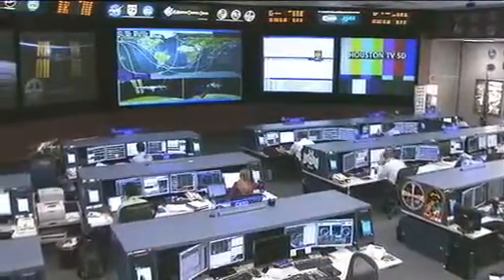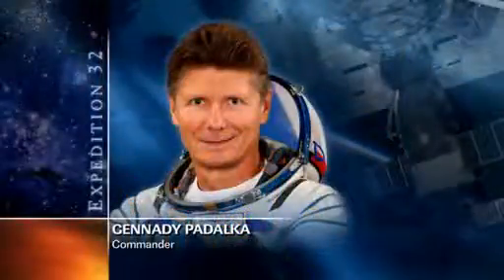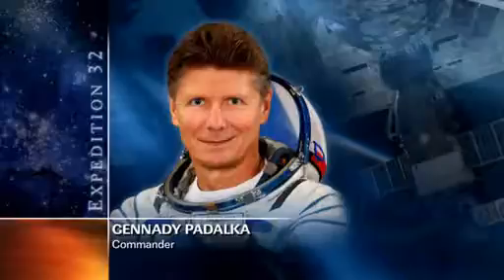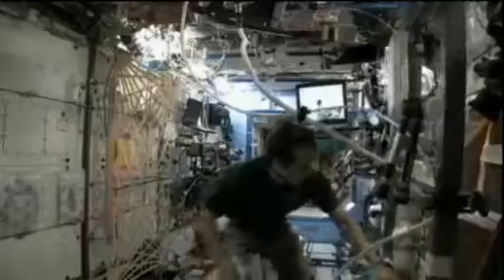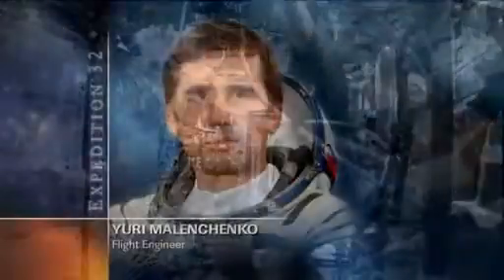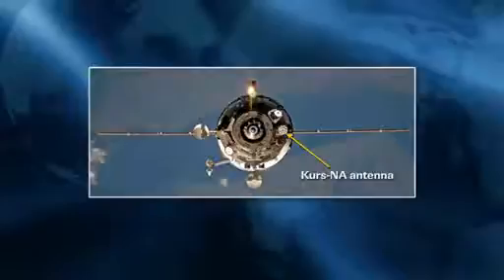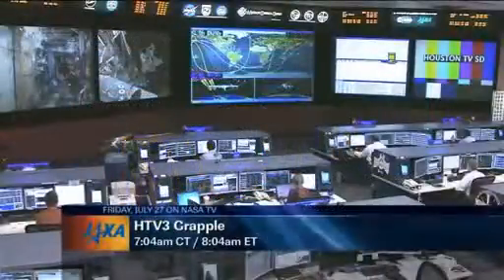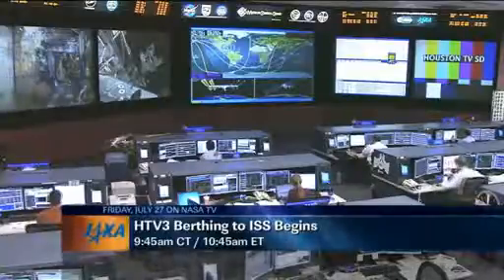ISS Update July 25, 2012